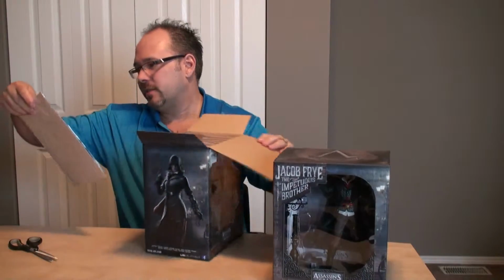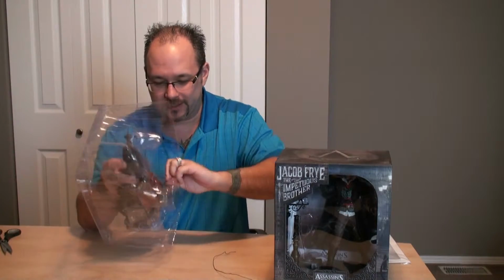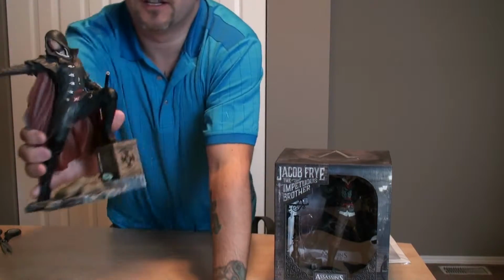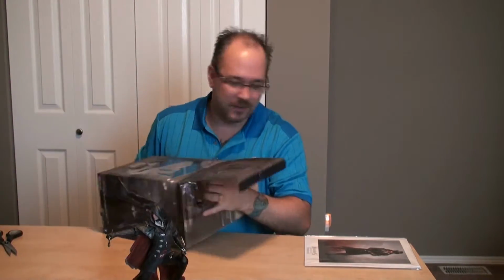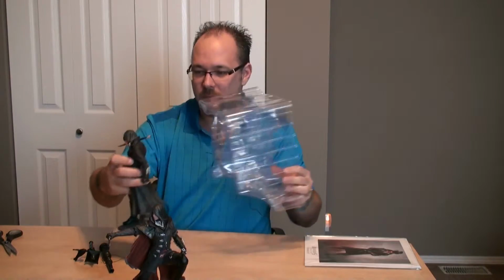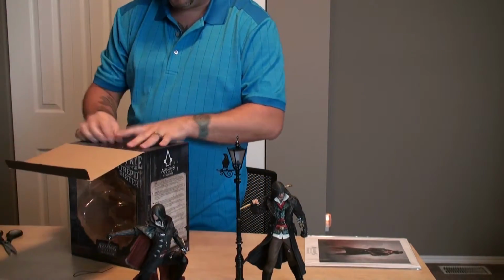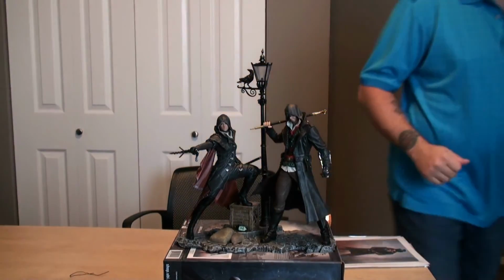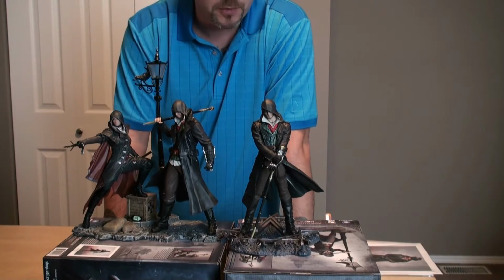Assassin's Creed Syndicate Evie and Jacob Frye Unboxing - CCG Episode 6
Welcome to our 6th episode here at the Compulsive Canadian Gamer.

This is the second of five post Christmas unboxing vids.